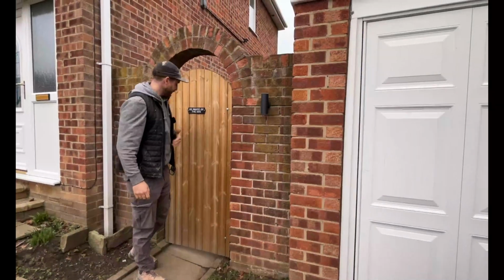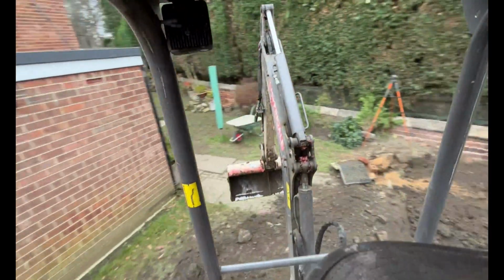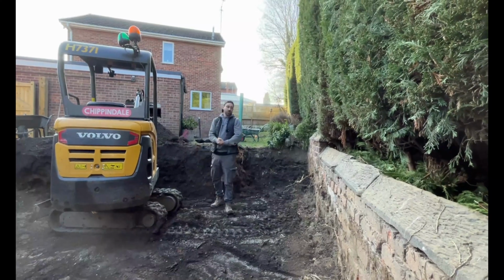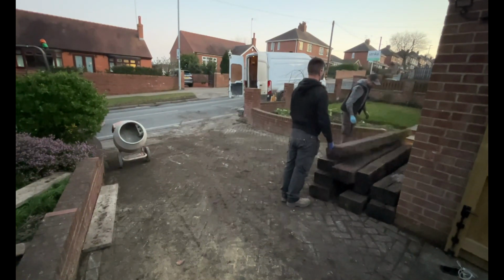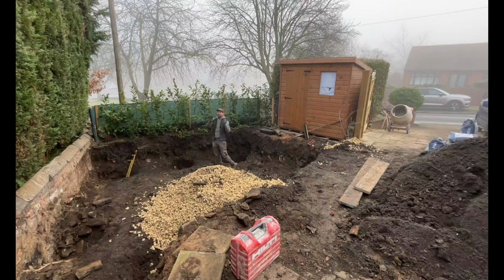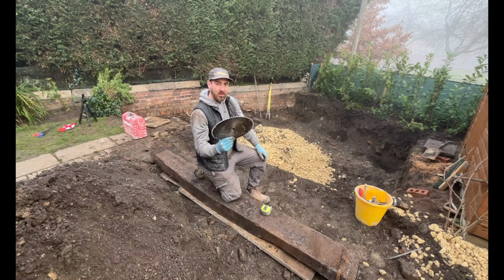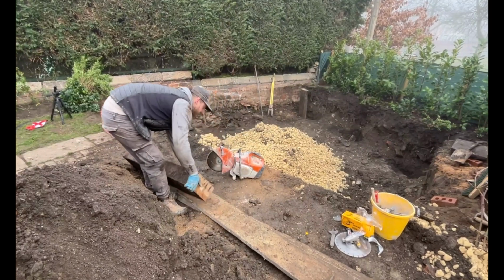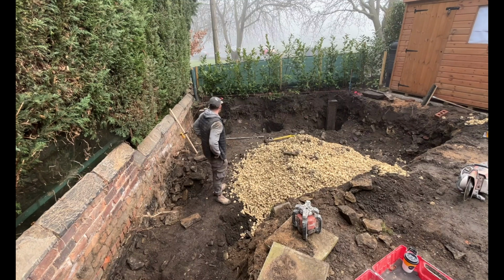SUNKEN PATIO EP:1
Join me in this video where we start the excavation for a sunken patio. We meet up with our friend jarabosky and get our hands on his wood.

This is how we construct a porous sunken patio with reclaimed sleepers for the retaining walls and steps.